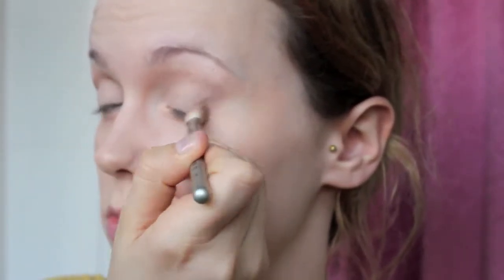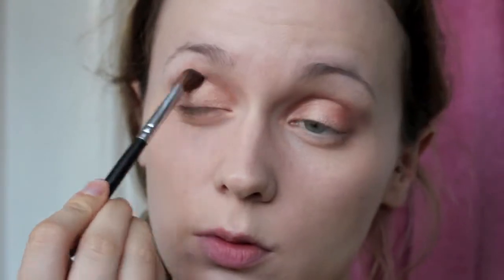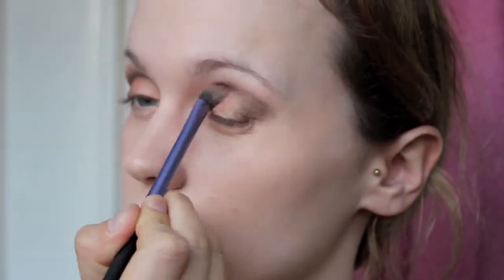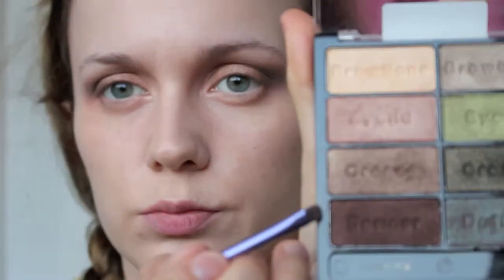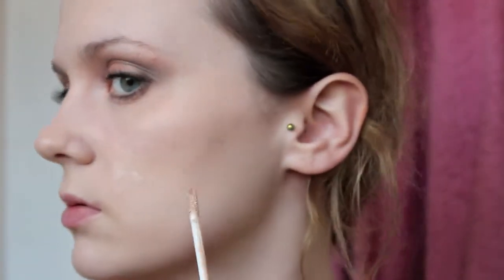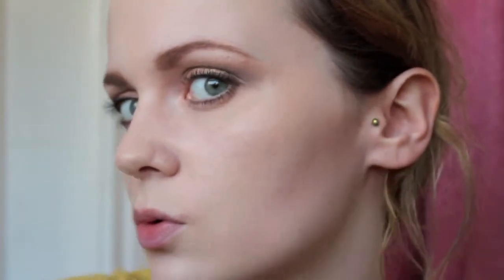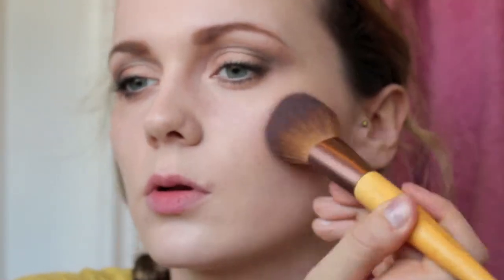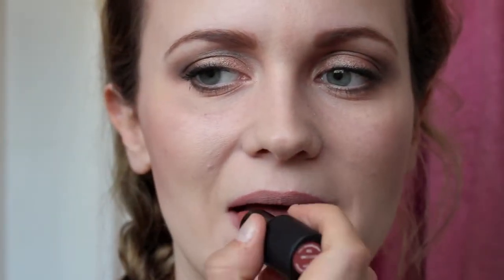90s Inspired MakeUp Look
ALL PRODUCTS MENTIONED:

-Rimmel Blush in Santa Rose
-NYX Blush in Taupe
-Mac Lip Liner in Sublime Culture
-Sleek MakeUP True Colour Lipstick in Succumb